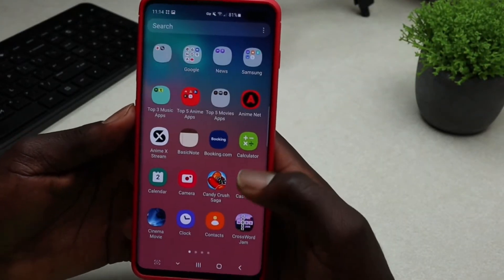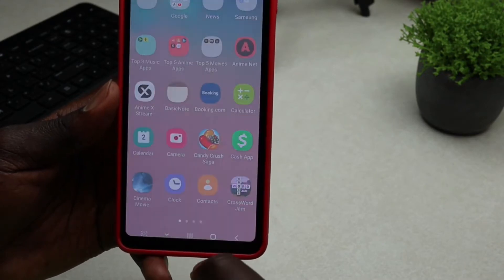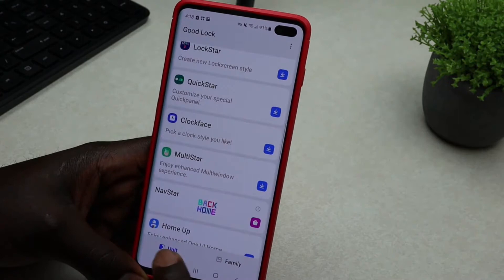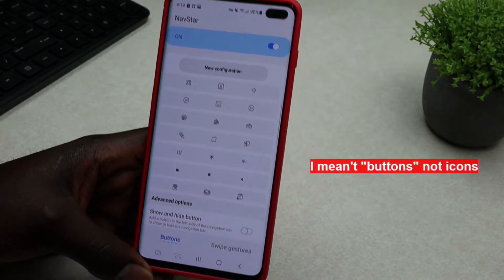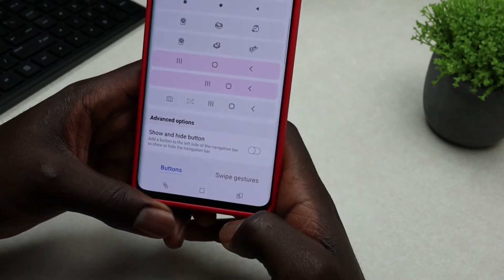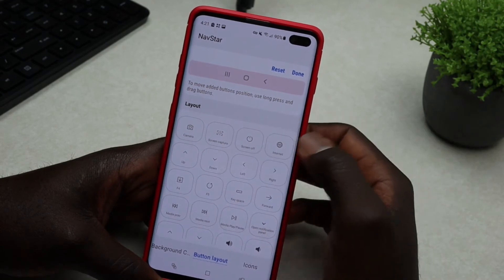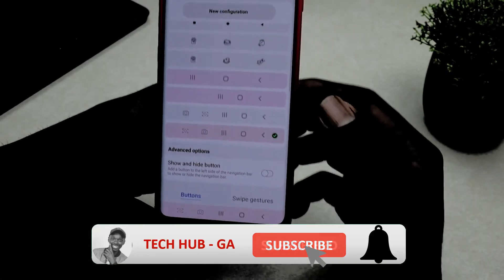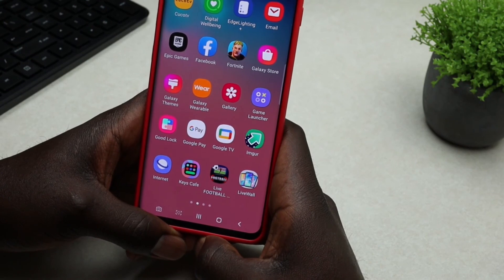Customize The Navigation Bar On Samsung Galaxy Smartphone (S8, S10, S20) | Change Home Button Layout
In this video, I will show you how you can customize your navigation bar on Samsung Smartphones like S8, S8+, S10, S10+ and ABOVE. Once you customize the navigation bar, you are able to change the orientation of the buttons and also the looks/appearance of those buttons!. Watch the video till the end so that you can enjoy all the little amazing and interesting features on your device without going back and forth.

5)BEST Free Music App For Android | esound | Offline Music - 2021